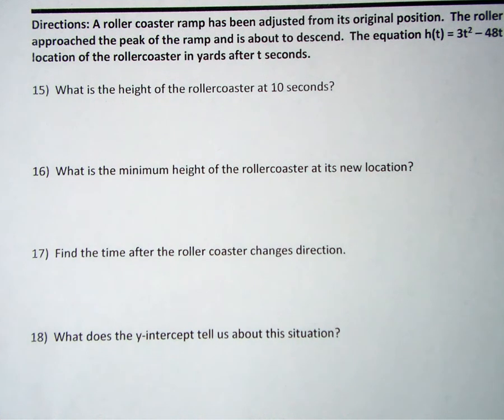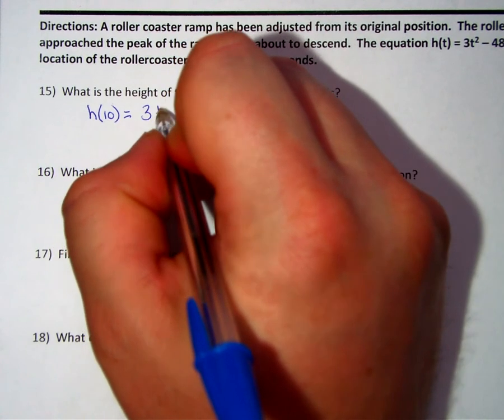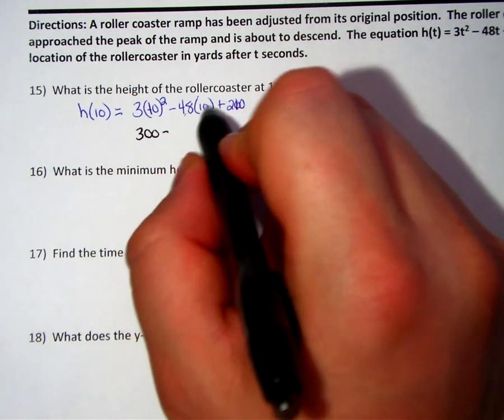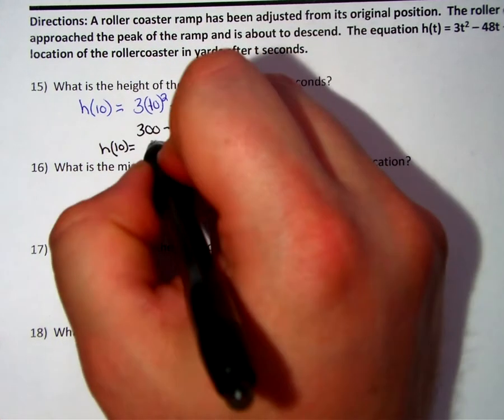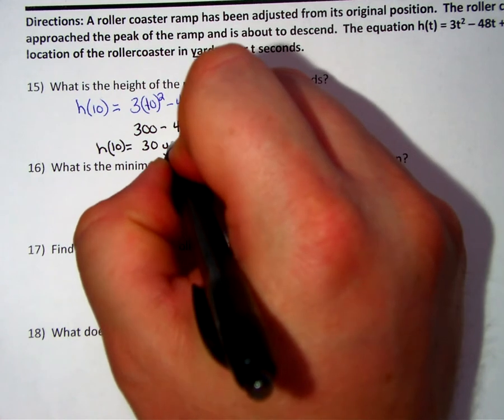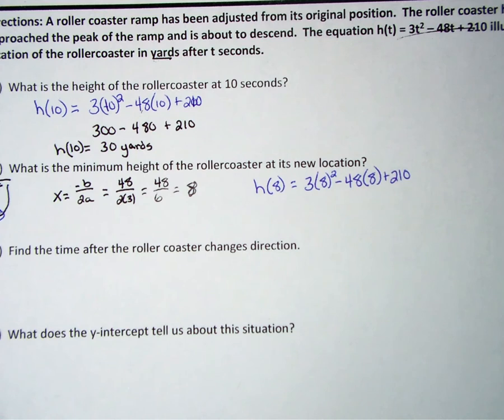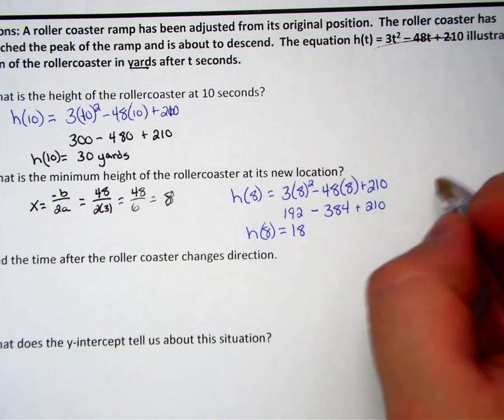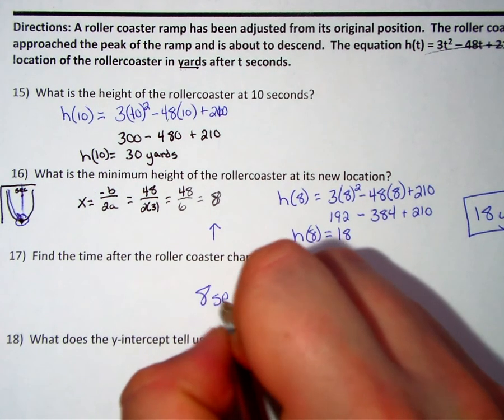ALG Unit 3B SG 15 18